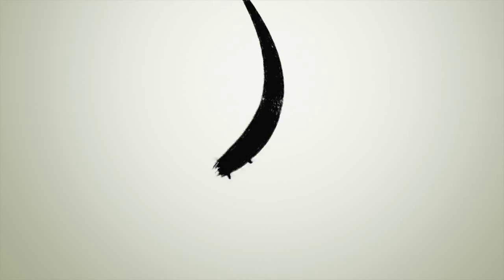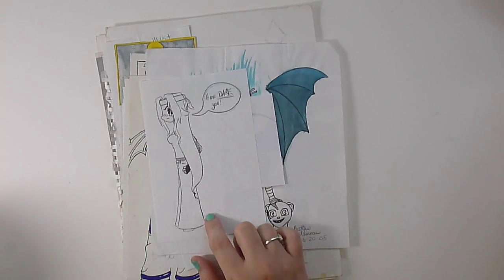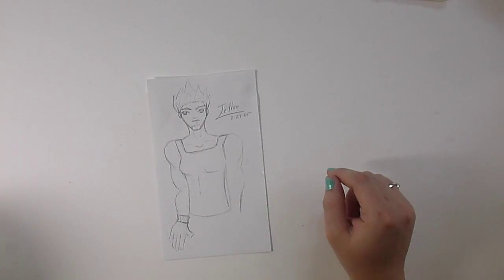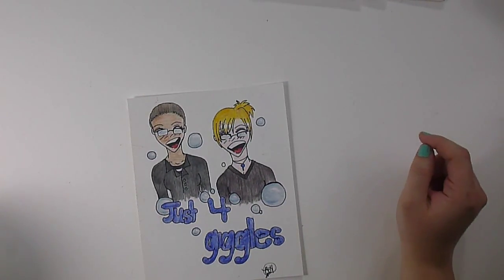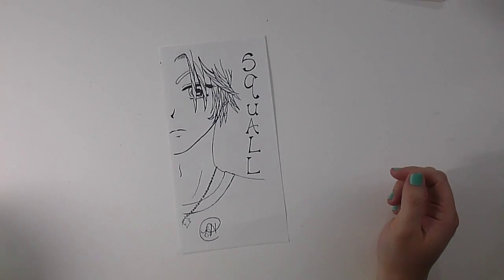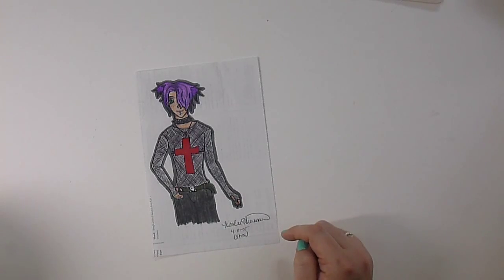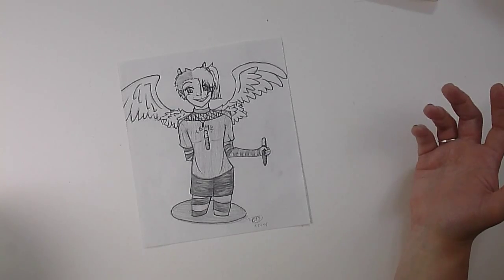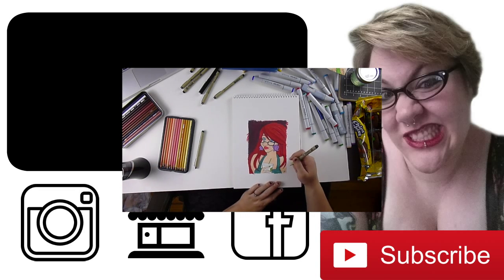Sketchbook Tour 2004-05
MATERIALS:
Paper Type:
Paper Size:
Medium:
Camera: Samsung Galaxy S5
Microphone: Blue Snowball iCE
Editing Software: Final Cut Pro